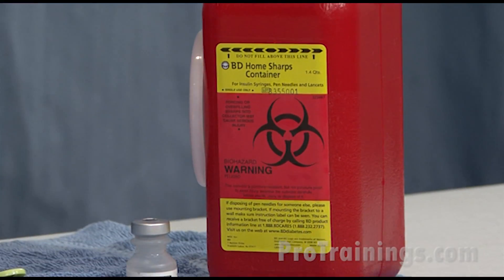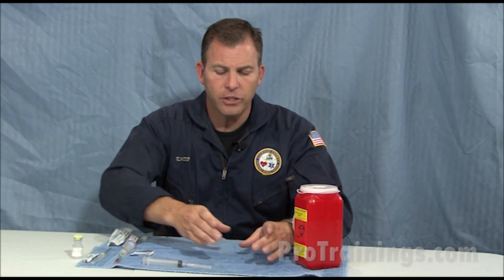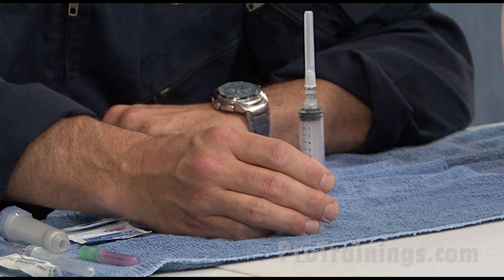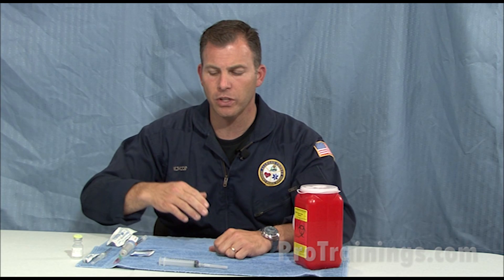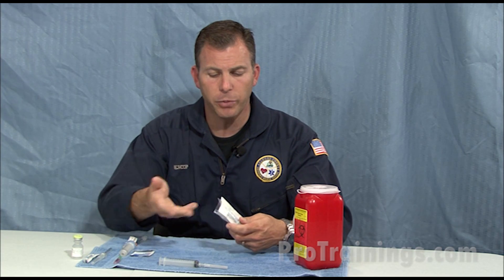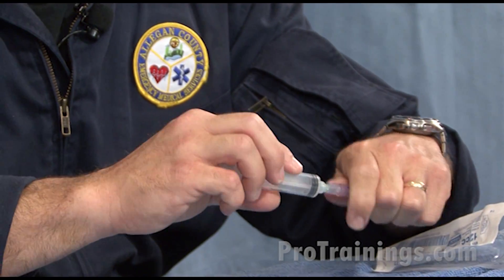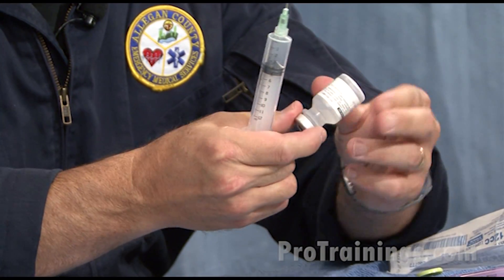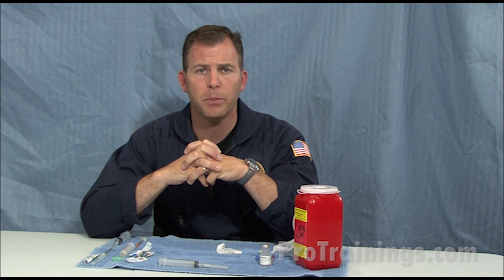Safe Injection Practices - Bloodborne Pathogens Training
There are various acts in place that you have to follow when using needles or sharps. You will need to get further training in the use of needles. There are one-handed methods of recapping needles and you must follow your workplace practices. Correct disposal of sharps in the correct manner is also important. Video created by ProTrainings.